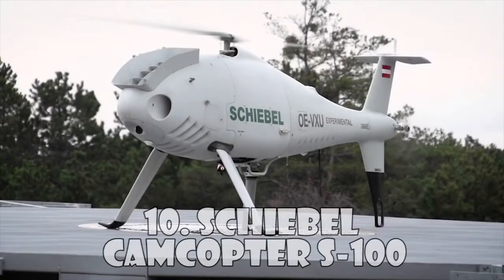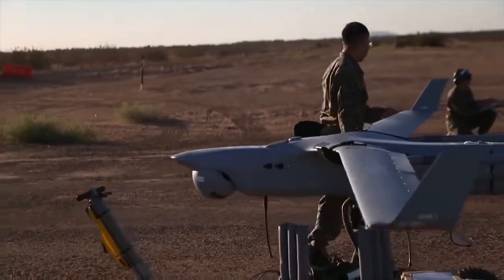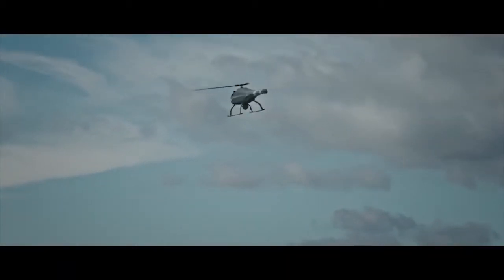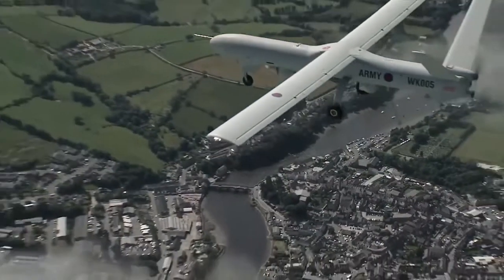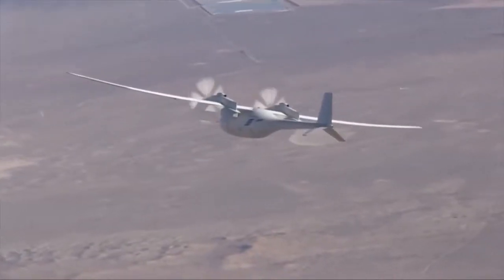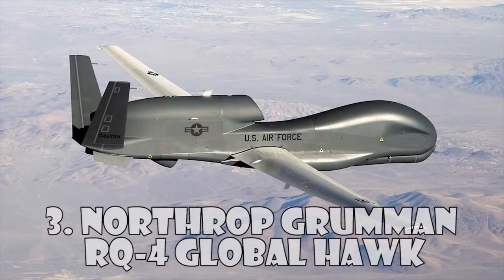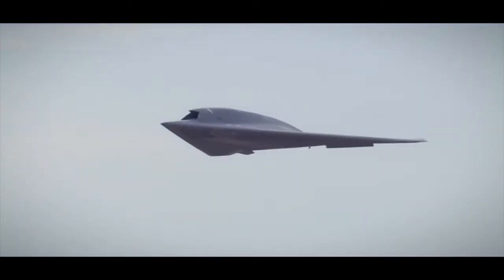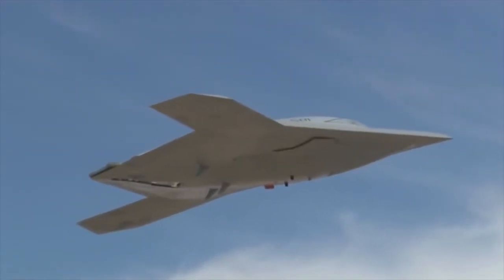Top 10 - Best military drones in the world 2019